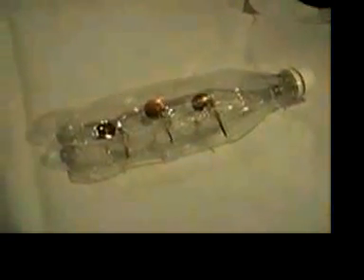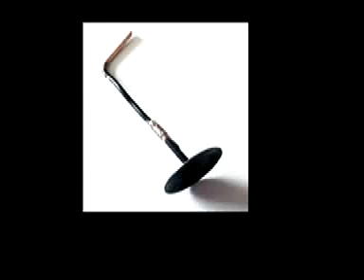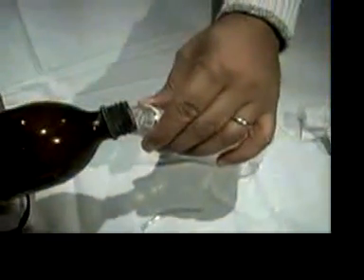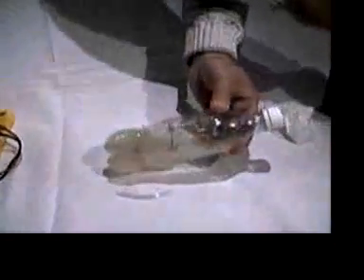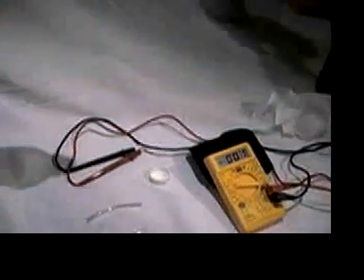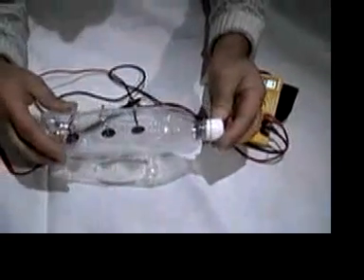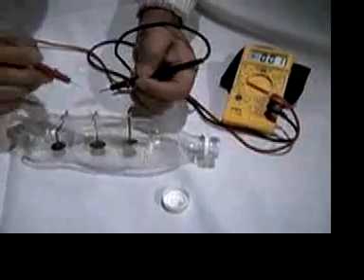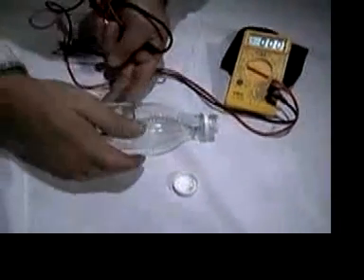Bottle plasma reactor - Part 1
In this video (two parts: total 15 minutes) Nuclear engineer Keshe demonstrates with a non-acidic liquid inside a simple waste-bottle, used as a plasma reactor, that it is possible to create low levels of energy and that atomic carbon-layers are deposited on the inside electrodes, which is confirmed by a Nuclear Center after independent replication, and is confirmed by a leading Nano-Institute in Europe after Raman spectroscopy. For the creation of the carbon sp2 and sp3 and the energy, no additional sources like magnets, lasers, arcs or gamma rays is used.

The experiment happens at room temperature and normal atmospheric pressure.

To Keshe, the physical interactions and events which are forced inside the plasma reactor are similar or identical to those that happen over a longer time-scale on micro- and macro-level in the Universe, like the formation of stars and galaxies, supernova's, black holes, dark matter, gravitational effects, radiation, fission and fusion, and so on.